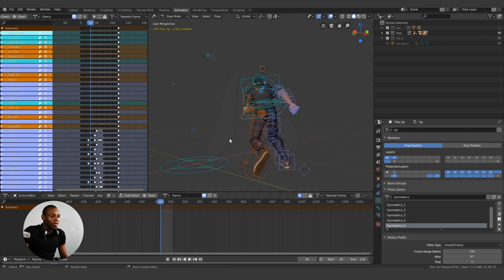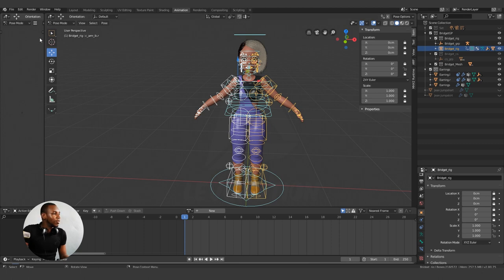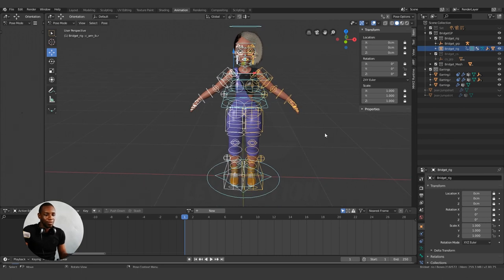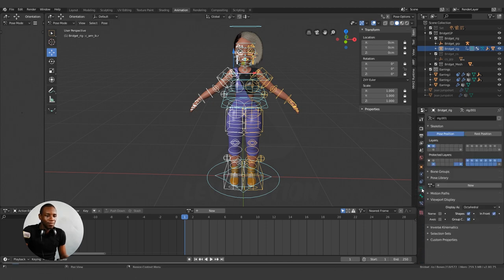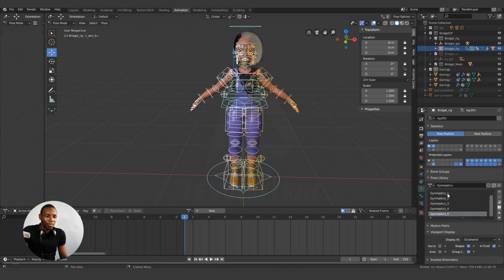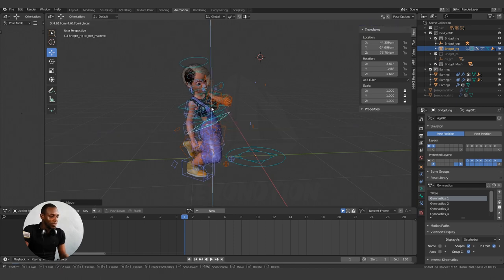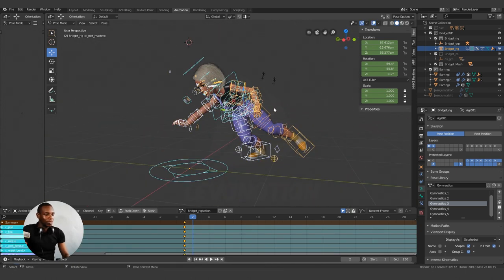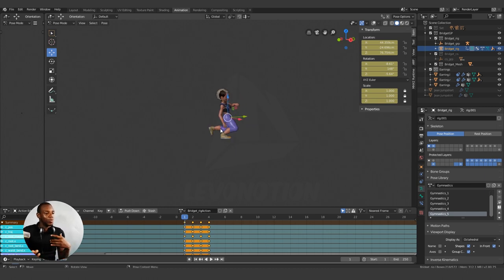How To Re-use Pose Library for Animation - Blender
How To Re-use Pose Library in Blender 2.8